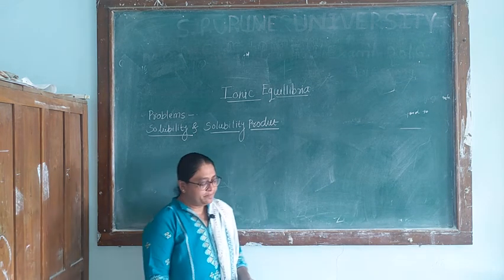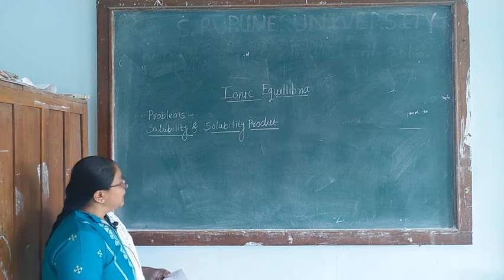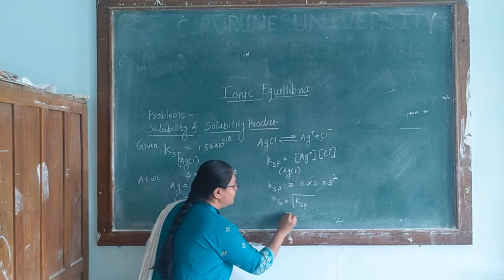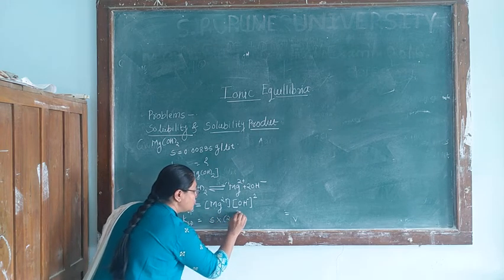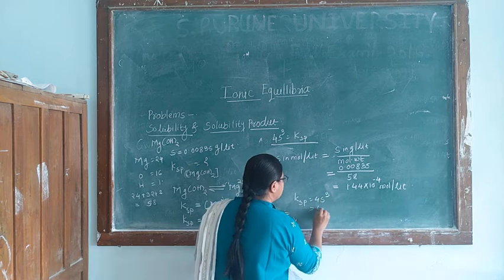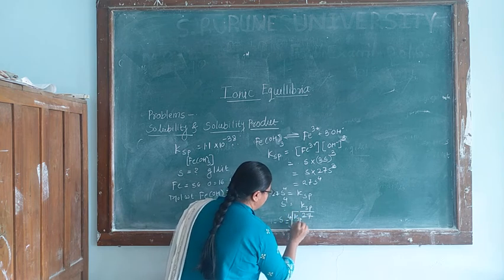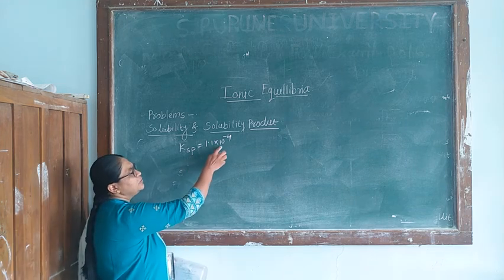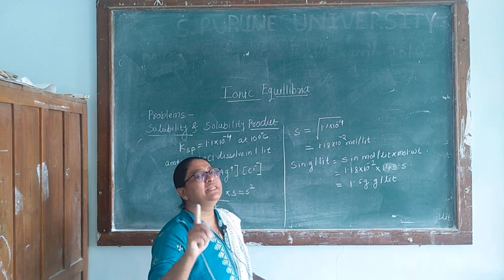Solubility and Solubility Product-Problems